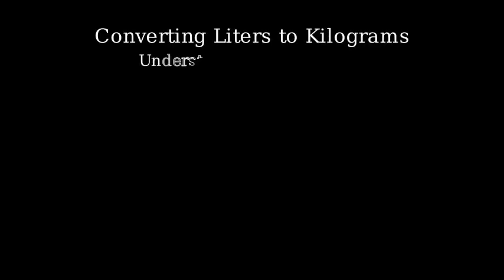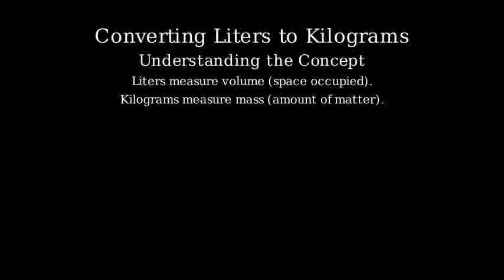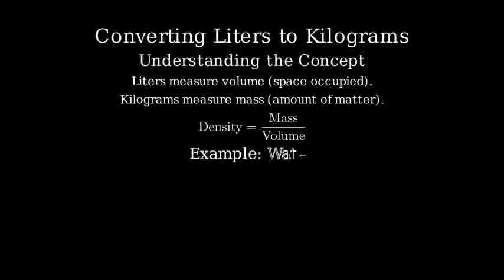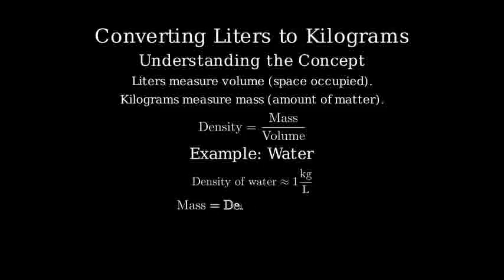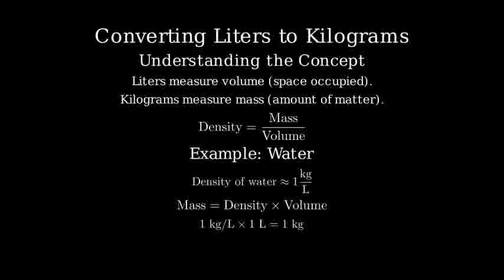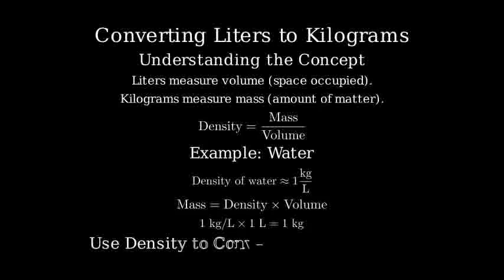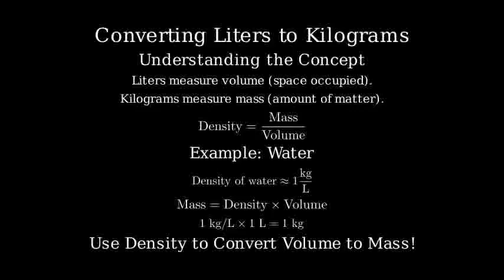Liter to kg conversion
To convert liters (L) to kilograms (kg), you need to know the **density** of the substance being measured because liters measure volume, and kilograms measure mass. The conversion between the two depends on the substance's density, which is usually expressed in kilograms per liter (kg/L).

### **Formula:**
Mass (kg) = Volume (L) × Density (kg/L)

### **Example 1:**
For water, the density is 1 kg/L (at 4°C):
- If you have 5 liters of water, the mass in kilograms would be:
Mass (kg) = 5 L × 1 kg/L = 5 kg

### **Example 2:**
For oil, the density is typically around 0.92 kg/L:
- If you have 5 liters of oil, the mass in kilograms would be:
Mass (kg) = 5 L × 0.92 kg/L = 4.6 kg

So, to convert liters to kilograms, you need to multiply the volume by the density of the material.

Let me know if you need further assistance with specific substances!